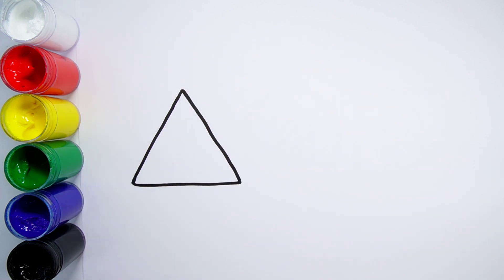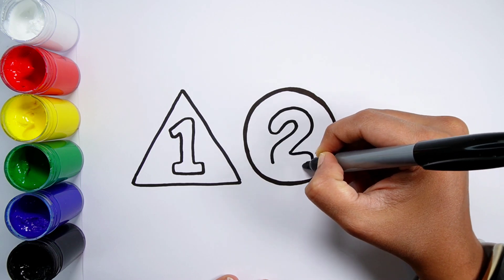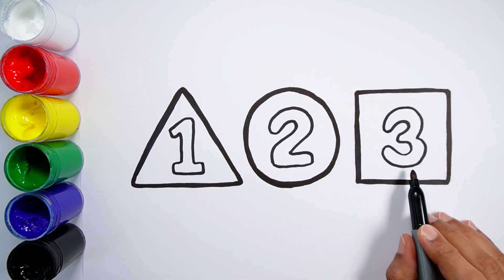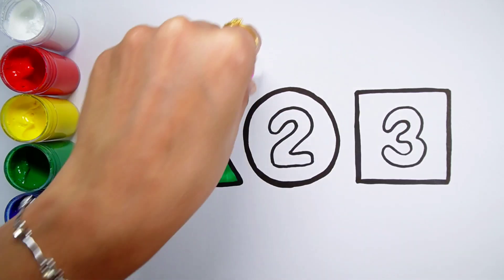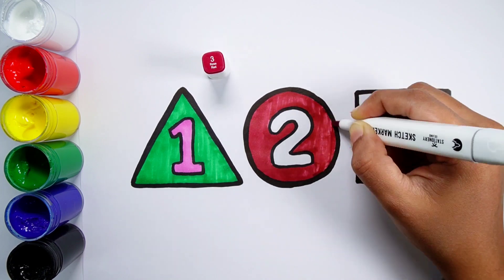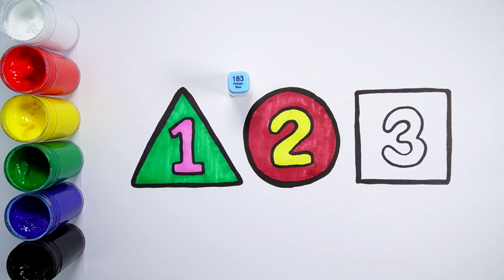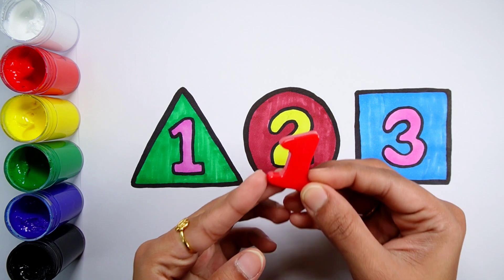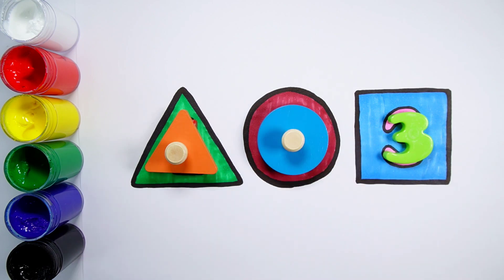Learn Shapes, Numbers, colors for kids | Counting 1 to 100, count 123 | Learning videos for Toddlers